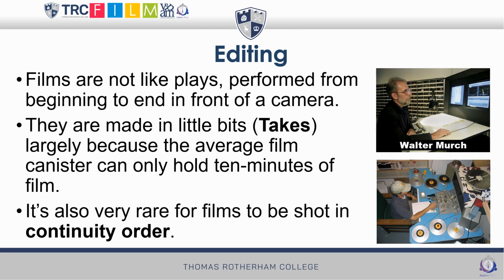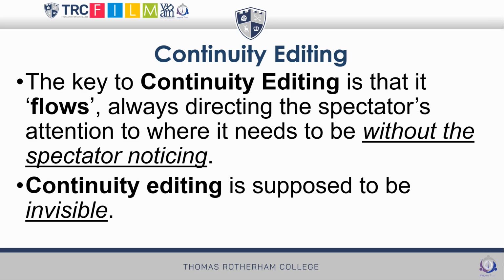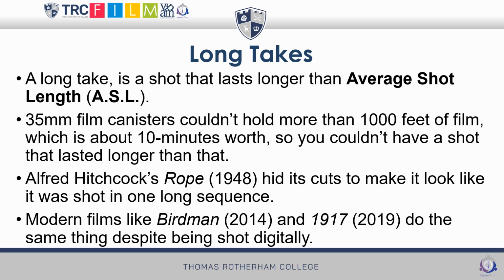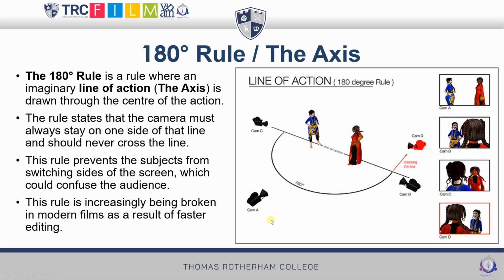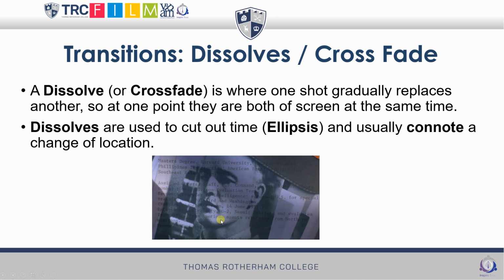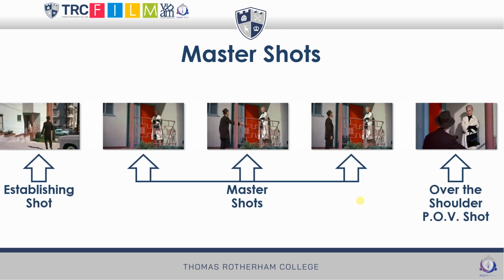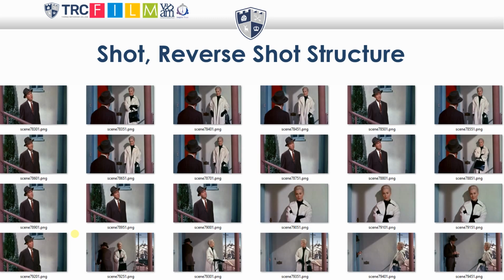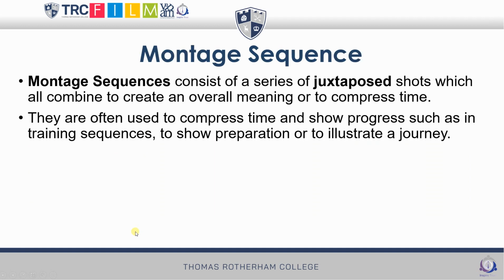Continuity Editing mp4